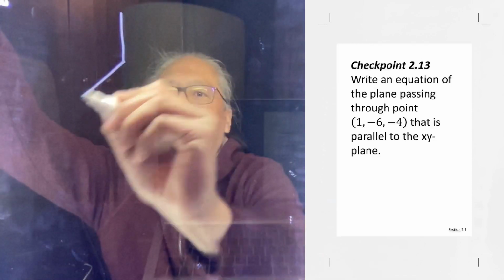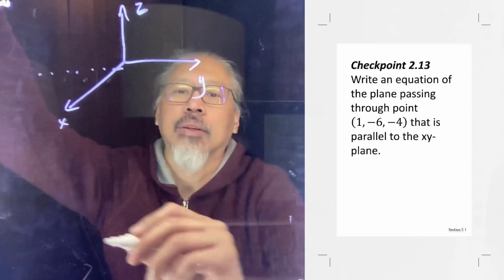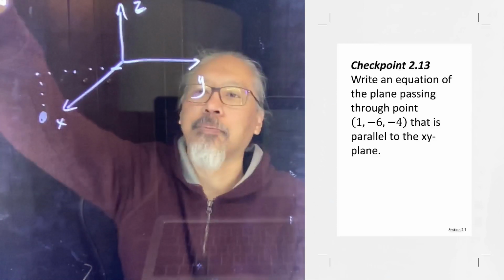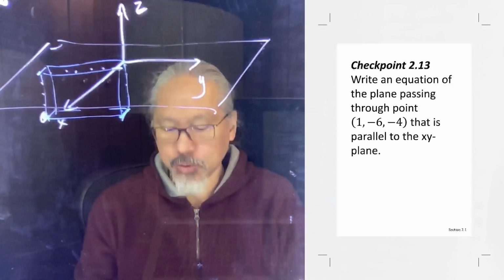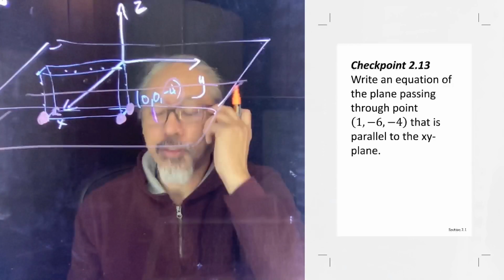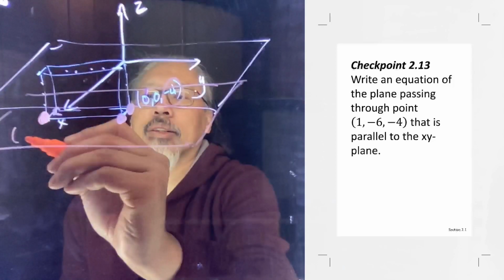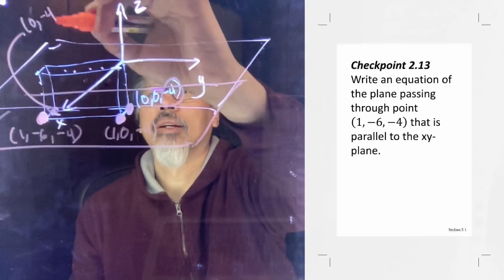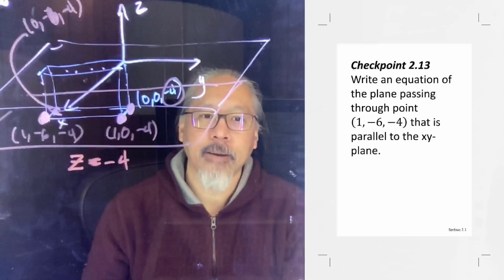m253 CP2 13